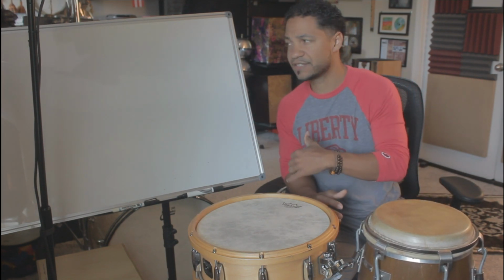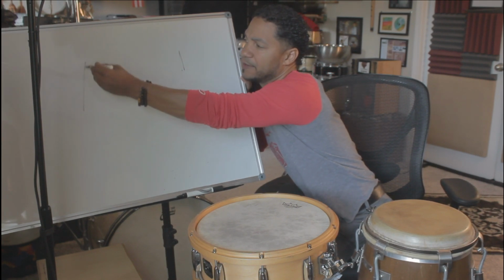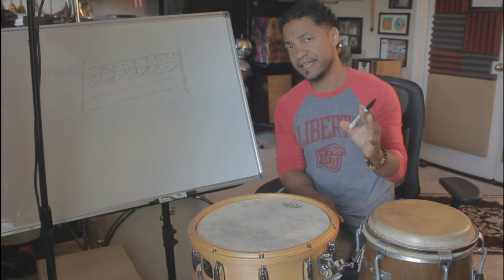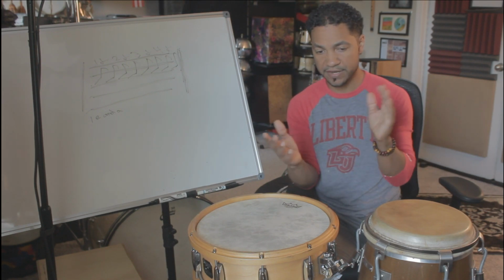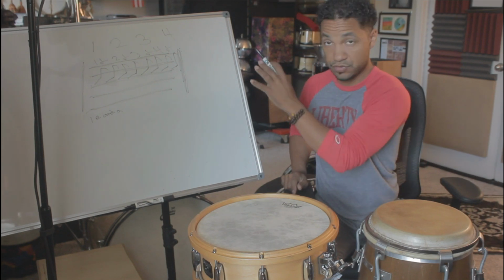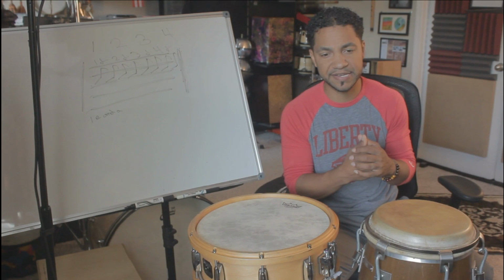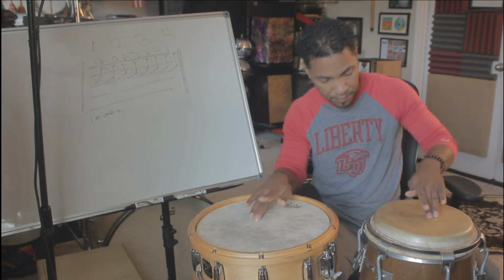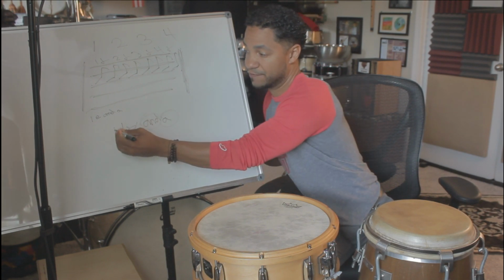Music Theory for Rhythm; Learning how to count part 2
In this lesson we continue (Western) music theory as it pertains to rhythm and counting, and move on to 16th notes.  Developing a skill of counting helps with learning new songs, structure/fills/transitions, and improvisation.
Here are a few other videos I have published in the past with relevant material.